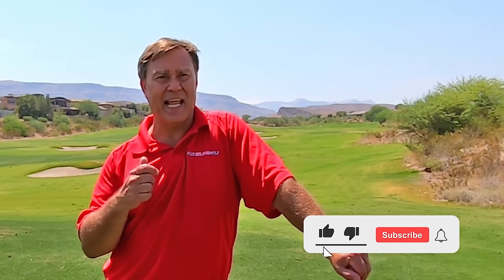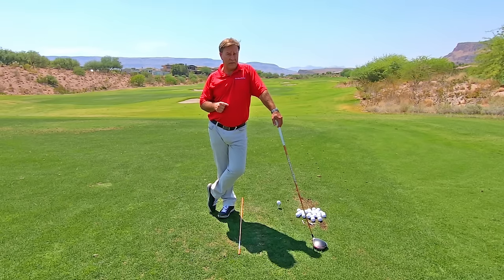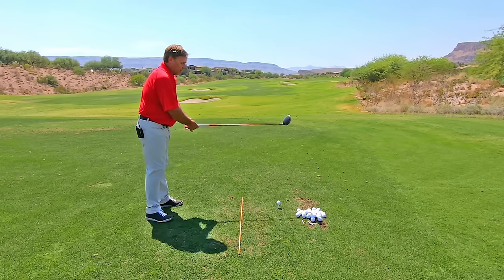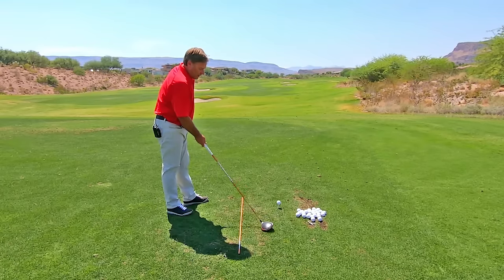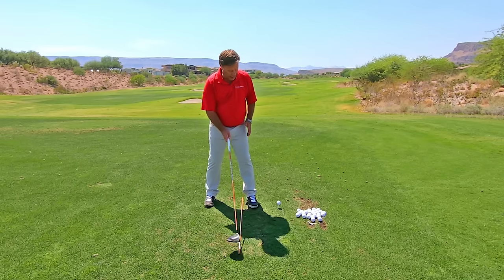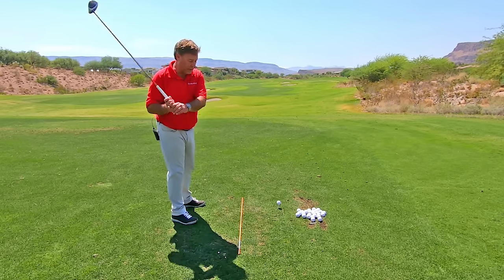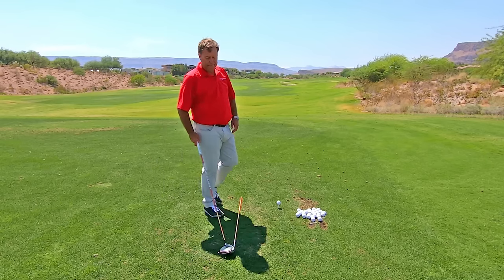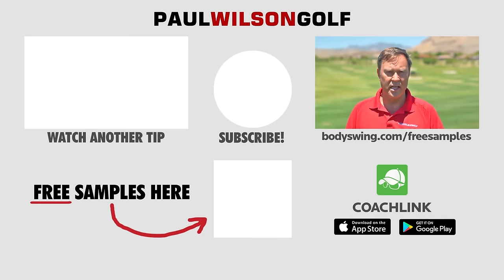Fix An Over The Top Swing Instantly (My Secret Tip)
Here's my secret golf tip to fix and over the top swing and stop slicing instantly.   No joke.  I've had incredible success with this swing tip over the years and I know that it'll work for you too.

An over the top golf swing is the most common swing flaw in golf.  So many people have this type of swing yet so few ever fix it.  This swing fault leads to pull slicing, pulling, pull hooking and even push slicing if the clubface is wide open.

This is caused because the great majority of players are trying to hit the ball from the top of the backswing solely with their arms. When they do, they lean forward in the downswing sending the club over the top.

In order to fix an over the top swing and stop slicing all you have to do is this secret tip I thought of many years ago.  If you follow my direction, you can cure your slice, pulls and pull hooks instantly.

I wouldn't say it or show it to you if it didn't work.  So please watch the tip. Follow it carefully and give it a try.  Then post your success stories in the comments section so they can fix their over the top swing too.